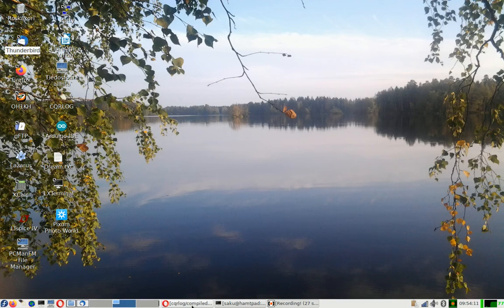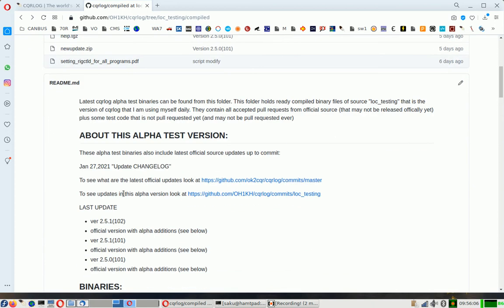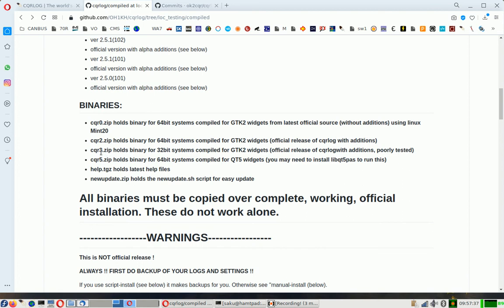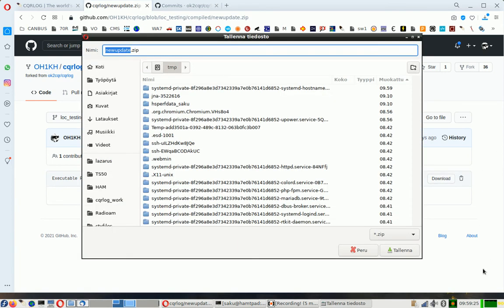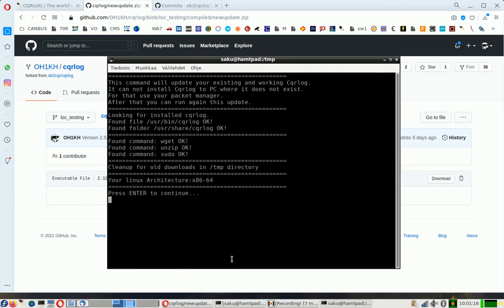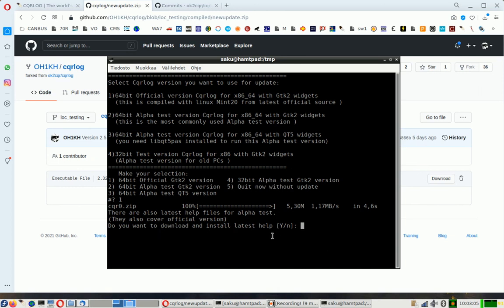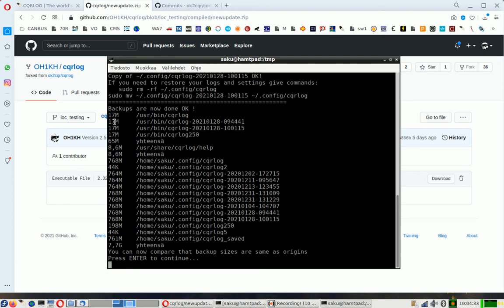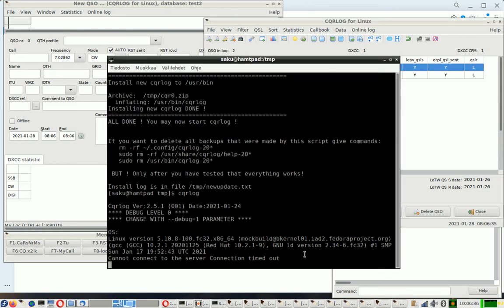Cqrlog 2021 9 Update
How to update to latest source without compile